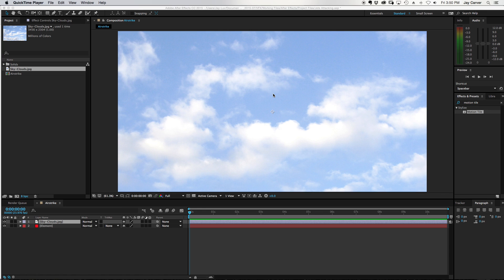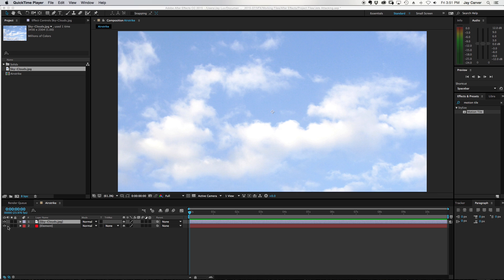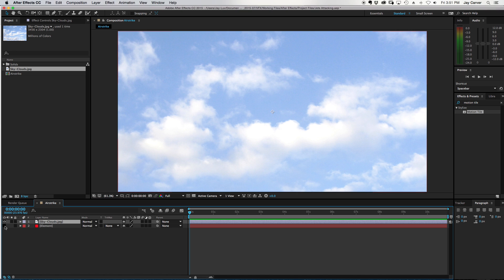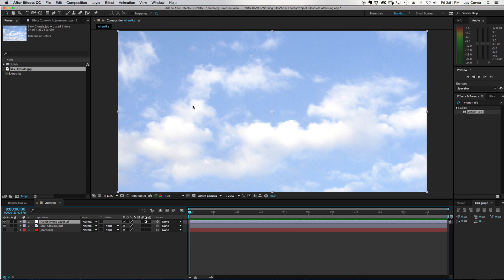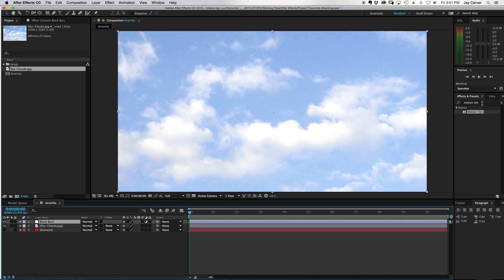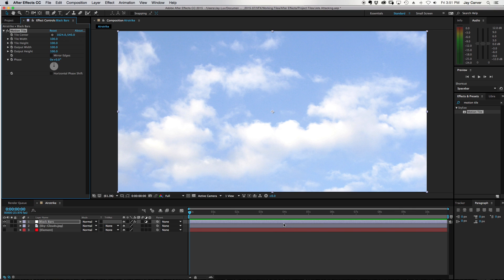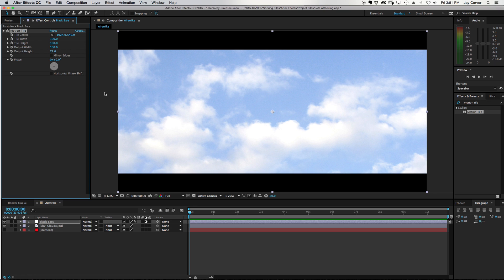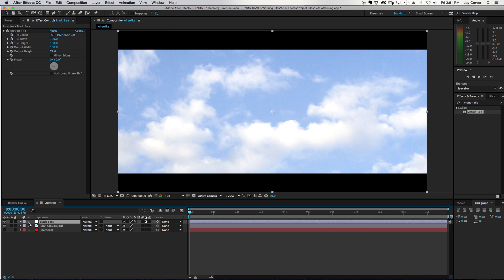After Effects Tutorial: Create Black Cinematic Bars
Apply this effect to an adjustment layer, keep it above all other layers, lock it and you're all set.

This is the easiest way I've found to make the cinematic wide screen bars in After Effects and it effects all layers underneath it within the comp by applying it to an adjustment layer.

Main Camera
Backup Camera
Favorite Tripod
Wireless Mics
Portable Run & Gun Lighting

📬 Make sure to sign up for Jay's Reel Journey for updates on all my projects, blog posts and updates I send out by email